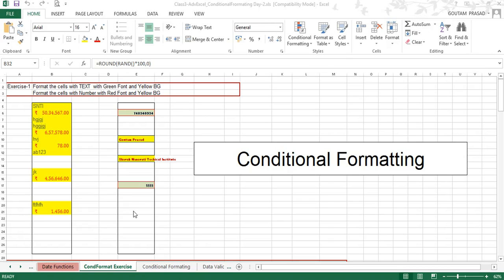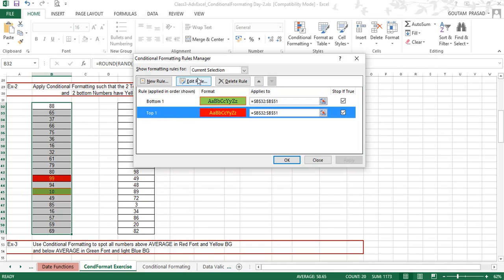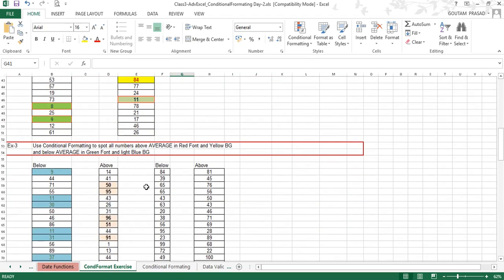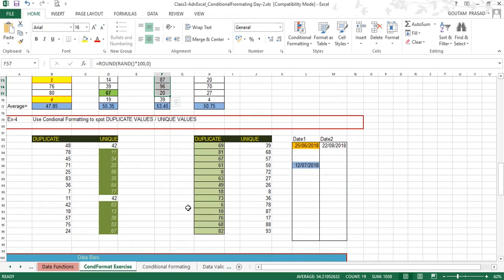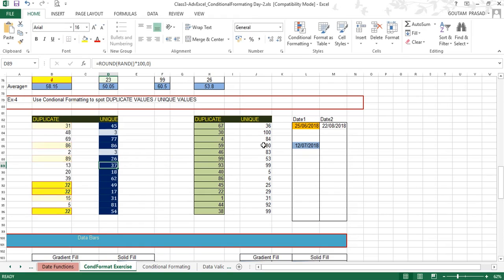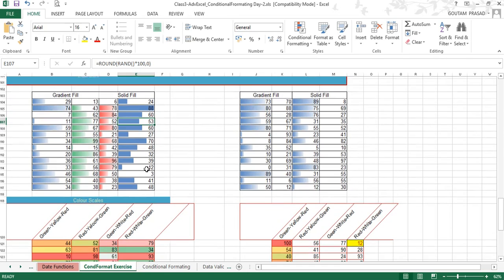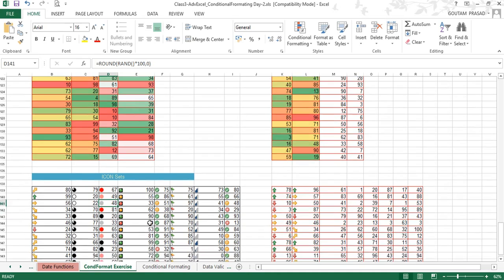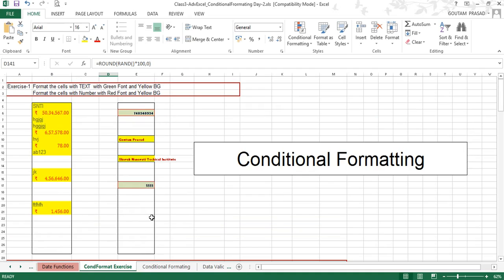Conditional Formatting Chapter-2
This exercise is one step further on Conditional Formatting. This talks advance settings related to Conditional formatting. Conditional Formatting is one of the most important tools in MS-Excel.
This enables you to make your data look the way you want it to look. You may call it visibility customization of data in MS-Excel.

Hope you will enjoy learning advanced settings of Conditional Formatting.
Happy Learning. :).